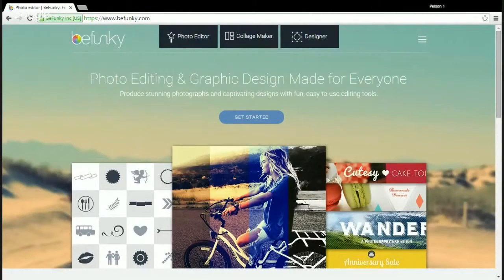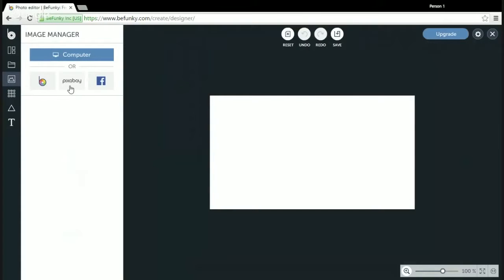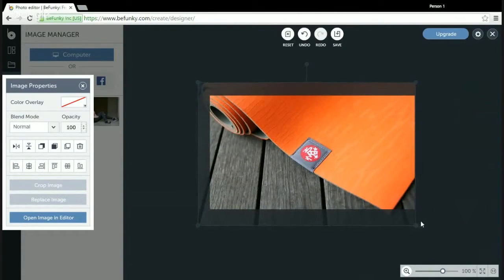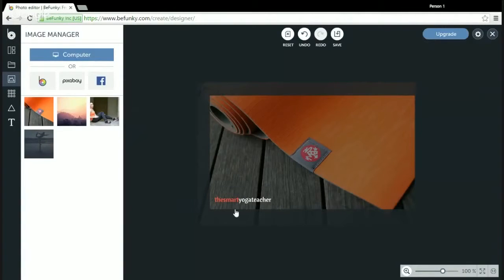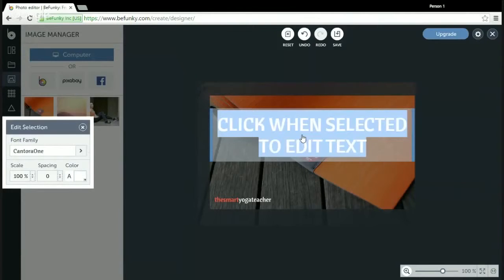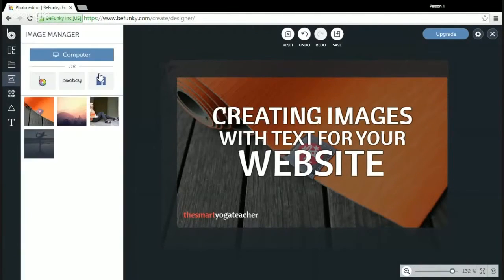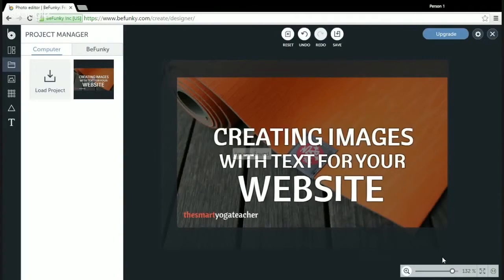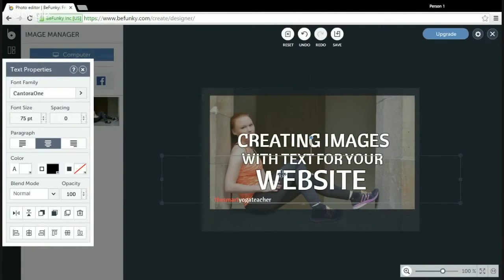Creating Images with Text for Yoga Website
We show you a really simple way to add text to your images using Free software. Be Funky.